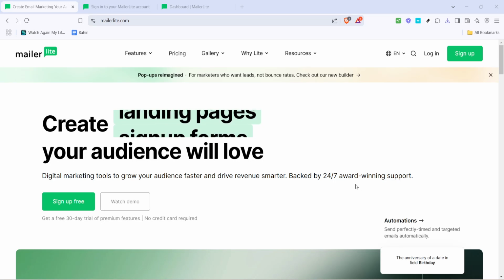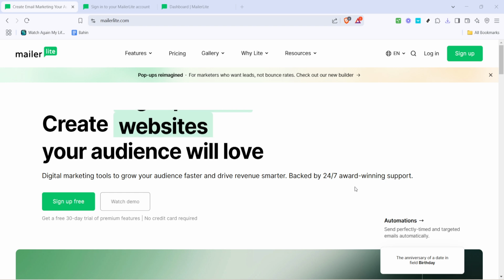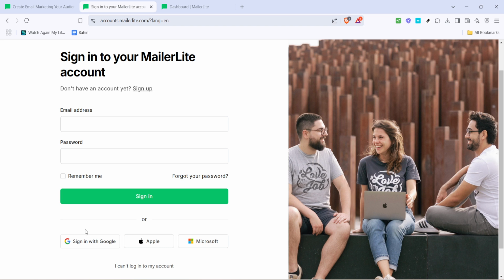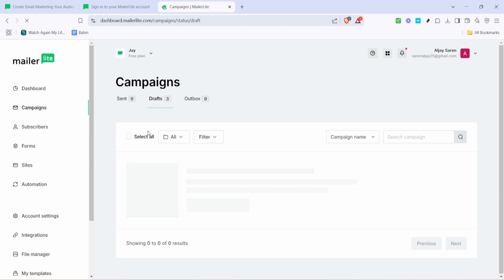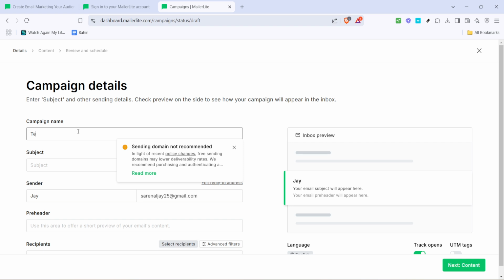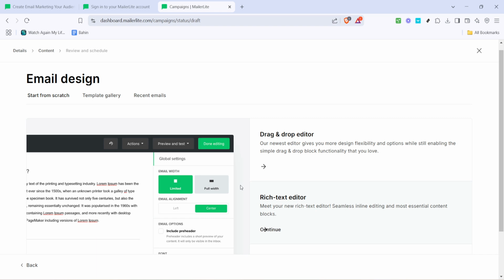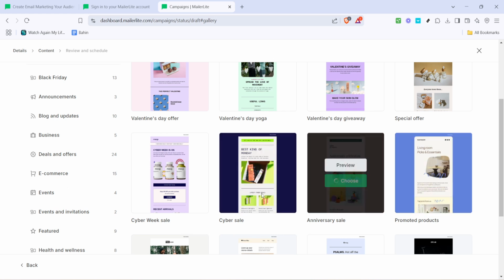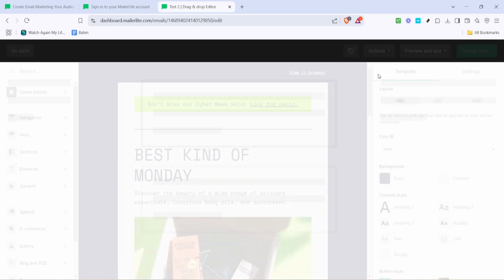How to Create and Master Email Marketing Automation Workflow - Mailerlite (Full 2025 Guide)